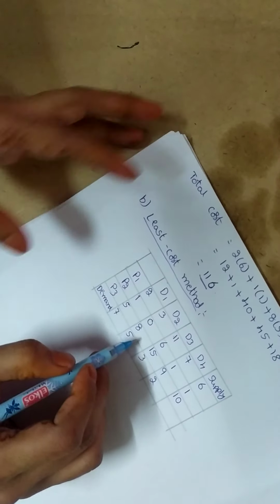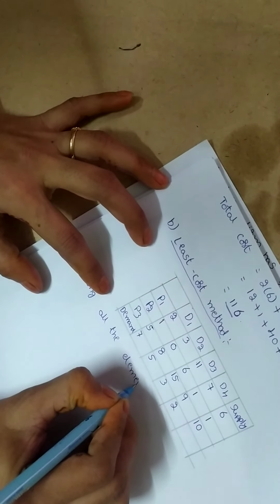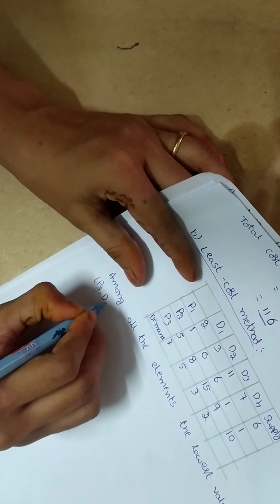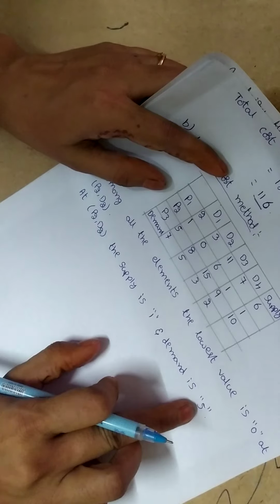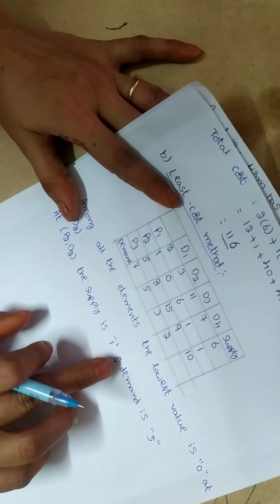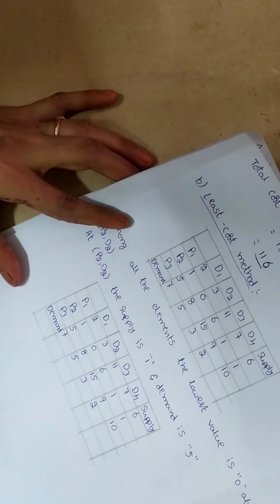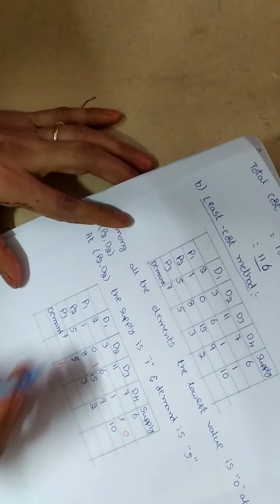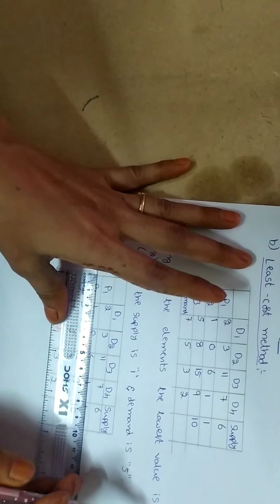IFBS Using North West corner, leaspt cost, vogels approximation method -I